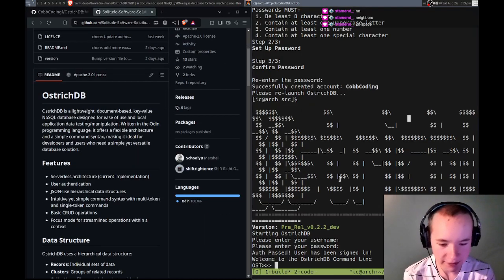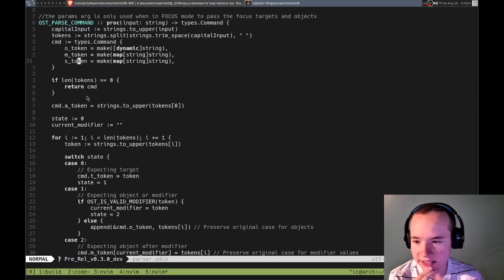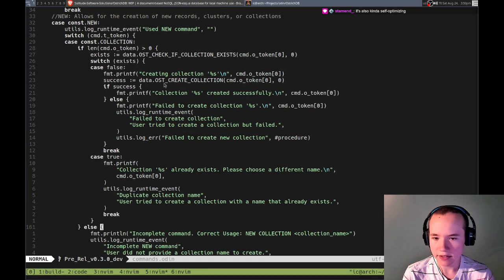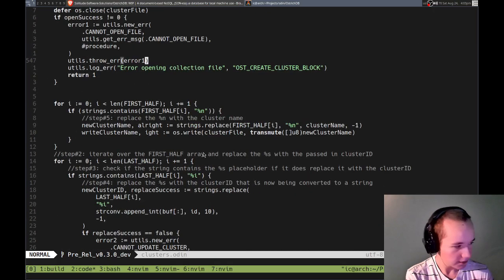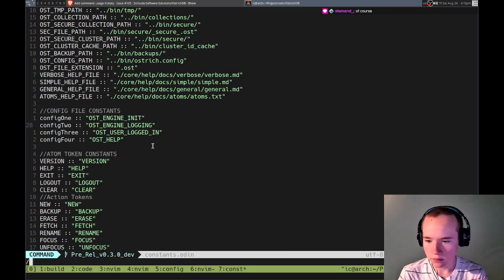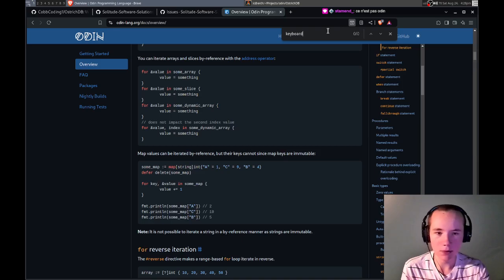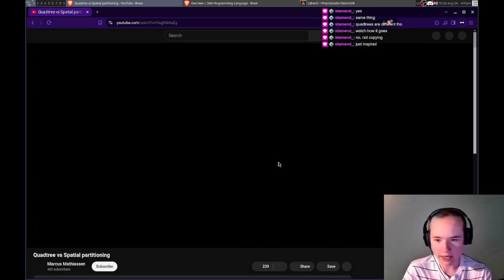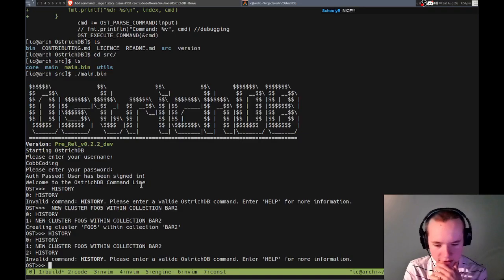NoSQL Database In Odin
OstrichDB is a new project started by SchoolyB It's written in Odin, and seems to have a lot of promise. In this video I look at the codebase, and think of ways to contribute to the project.